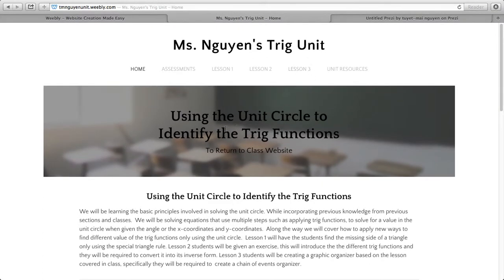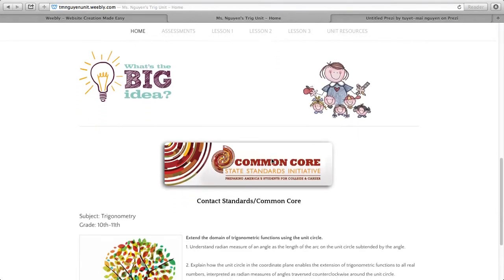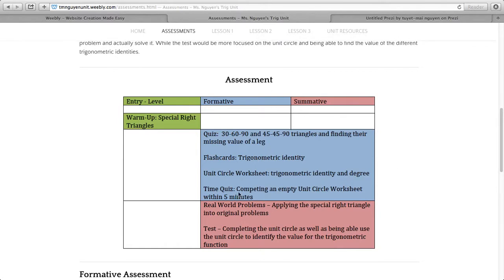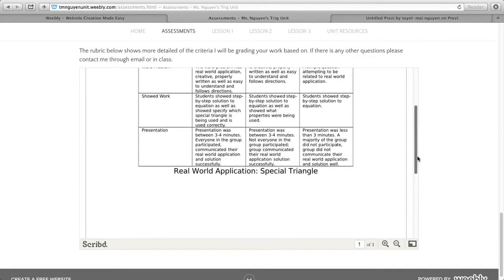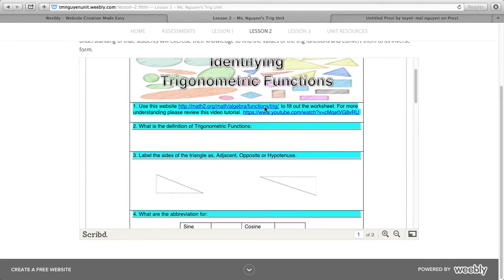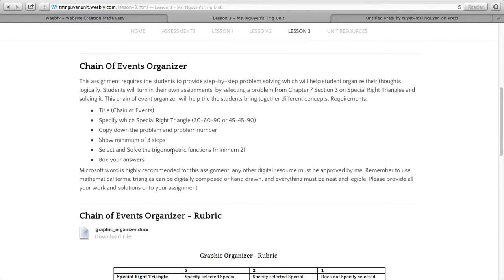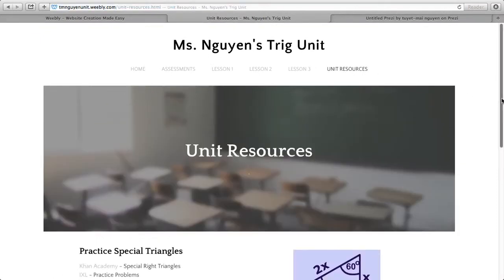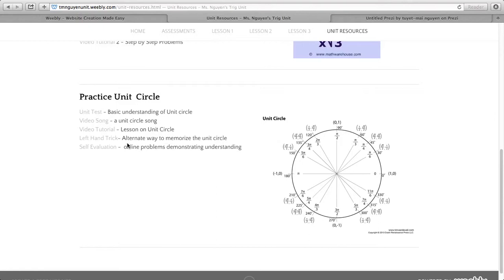Ms. Nguyen's Trig Unit